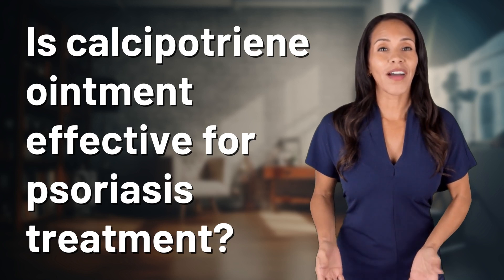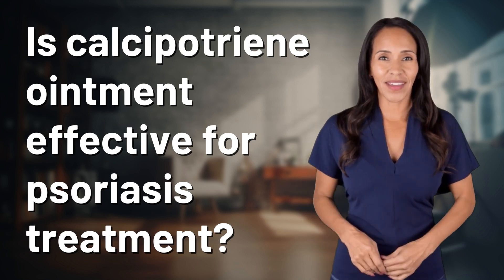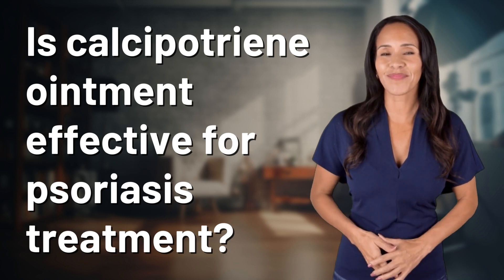Is calcipotriene ointment effective for psoriasis treatment?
Unlock Clearer Skin with Calcipotriene Ointment for Psoriasis 👉 Clearer Skin Solution 👉 Discover how calcipotriene ointment can effectively treat psoriasis by regulating skin cell production, reducing scaling, redness, and plaque formation. Follow your healthcare provider's instructions for best results.

Laura S. Harris (2024, May 22.) Is calcipotriene ointment effective for psoriasis treatment?
    🌐 AskAbout.video